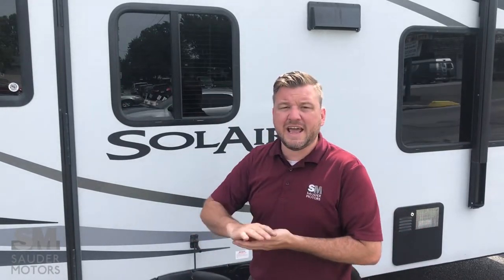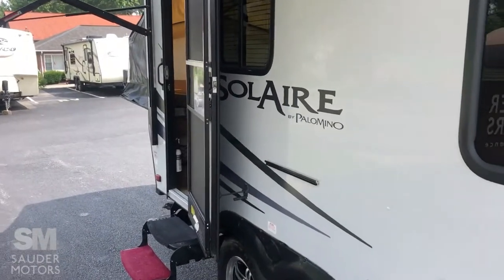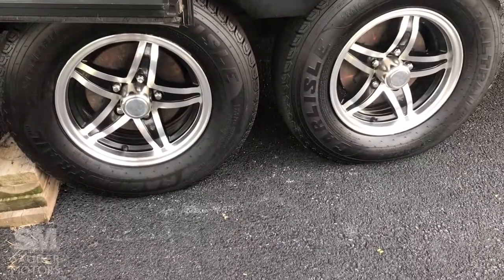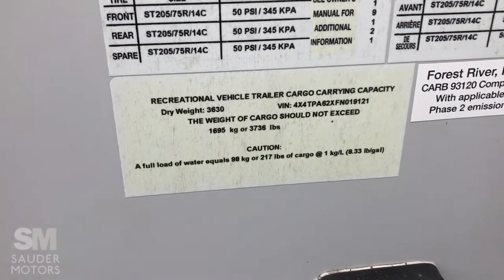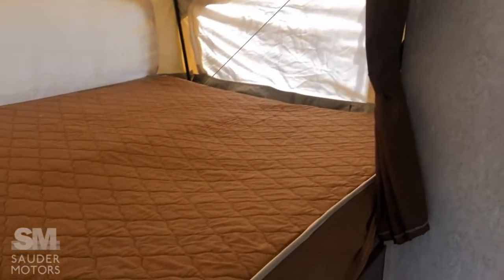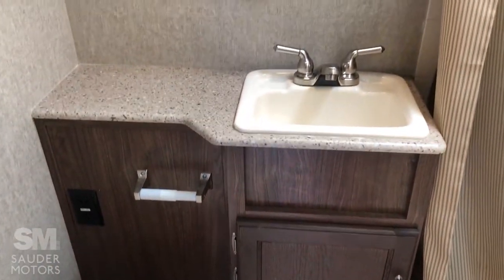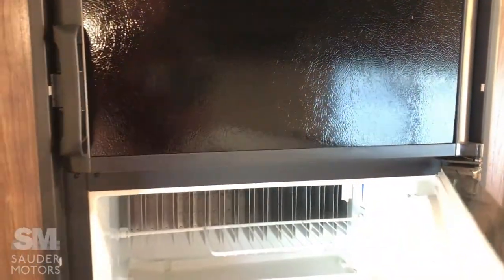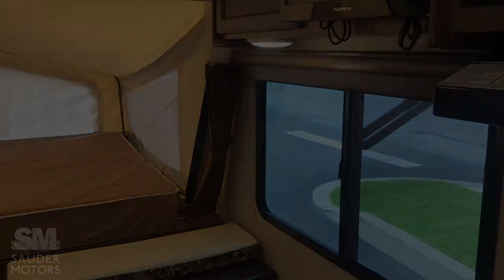2015 Palomino Solaire 163X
This is a 2015 Palomino Solaire 163X. This is a hybrid camper with expandable sides that act as the sleeping quarters for this trailer. This two-axle trailer is 25' long when open and weighs 7,400 lbs. fully loaded. Outside, you get a power awning, outdoor shower, corner stabilizing jacks, front pass-through storage, and a spare tire on the back.
Inside, you have a fully self-contained trailer, with a full kitchen, full bathroom, and living/dining space. You can sleep up to 8 in this camper, it has a ducted AC system, heater, fridge/freezer combo, sink, oven/stove combo, microwave, TV, DVD/CD/Radio player, a jack-knifing sofa, and a booth dinette. This trailer is PA inspected and comes with a Sauder Motors 30-day component warranty.